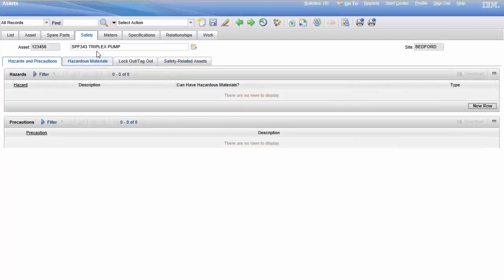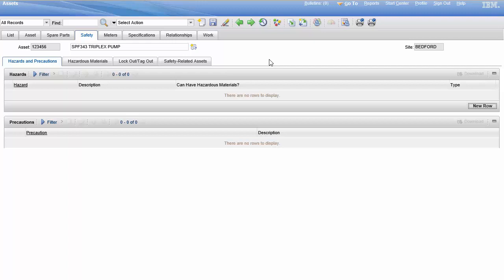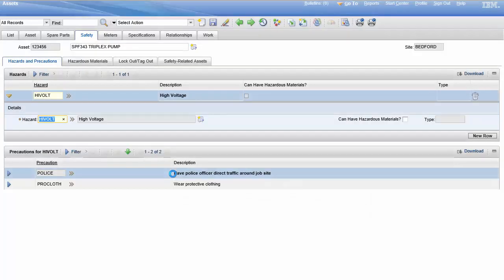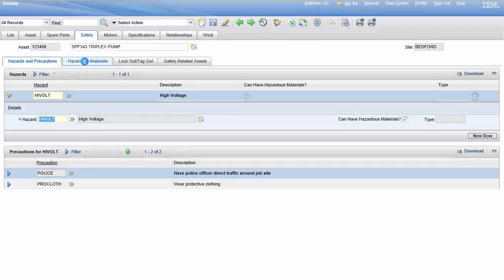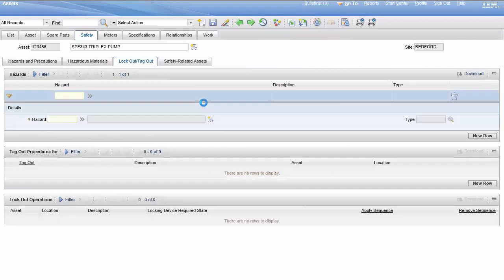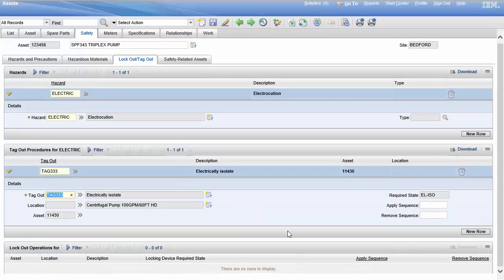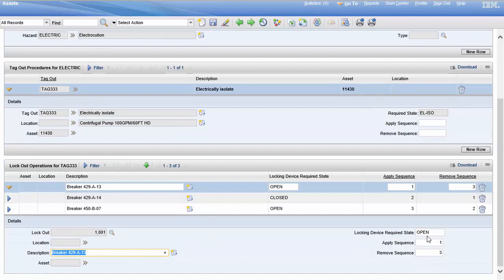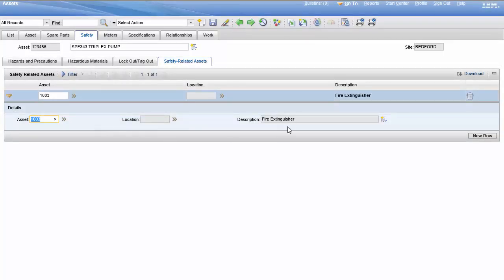Maximo 7.5 Assets: Safety Tab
This is a quick and informal video on how to add information to the Safety Tab in the Assets application in Maximo 7.5.  This video covers adding information to Hazards and Precautions tab, Hazardous Materials tab, Lock Out/ Tag Out tab, and Safety-Related Assets tab.